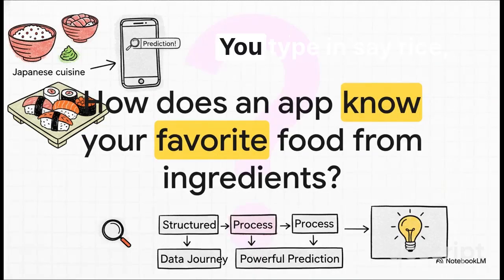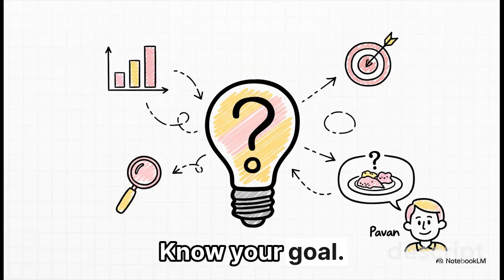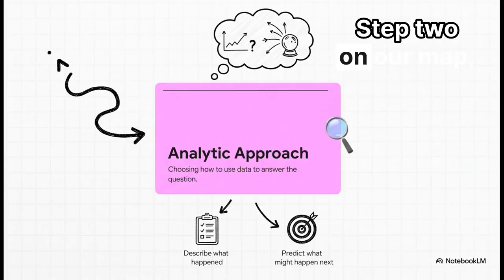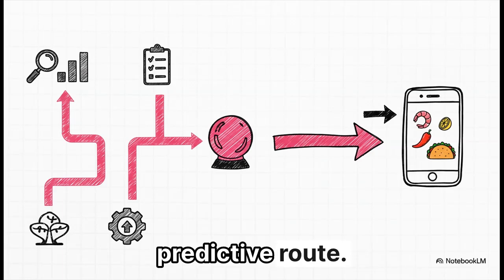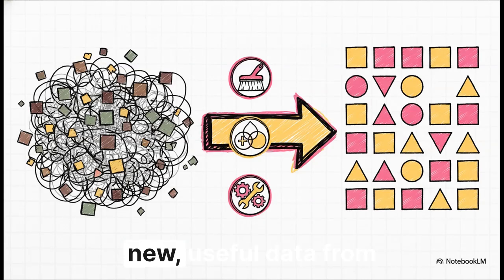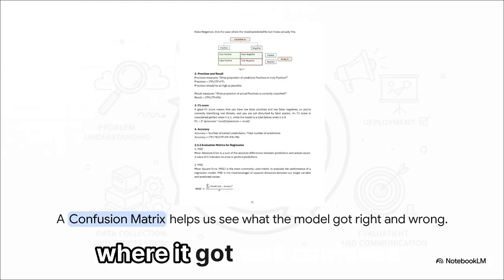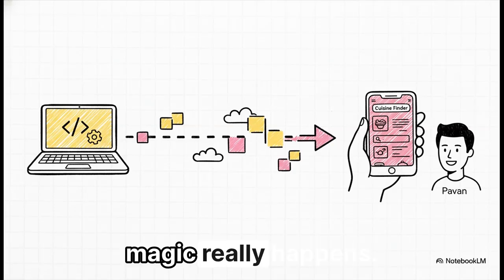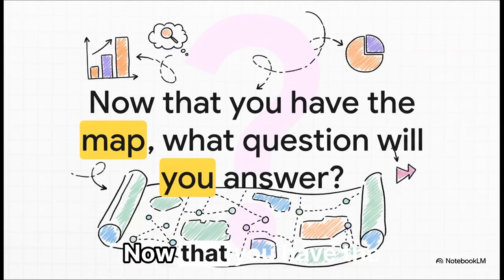Learning Chapter 2: Data Science Methdology With NotebookLM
Learn how data is used to solve real-world problems in this Class 12 CBSE AI lesson!
This video explains Chapter 2: Data Science & Methodology—including data collection, cleaning, analysis, modeling, and evaluation.
Perfect for students preparing for AI exams and projects.

✔ What you’ll learn:

What data science is

Steps of the Data Science Methodology

How AI systems use data to make decisions

🎓 Class 12 | CBSE AI | Chapter 2

Editing App: Descript
AI: NotebookLM